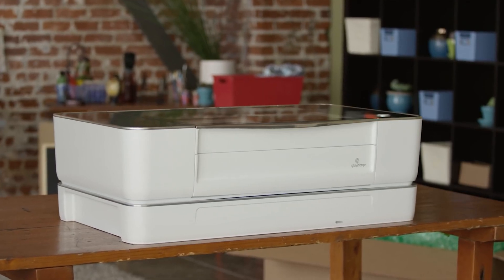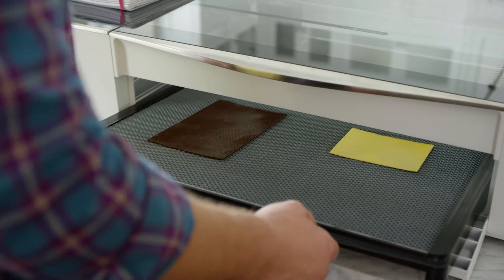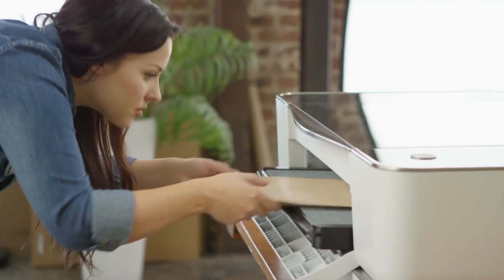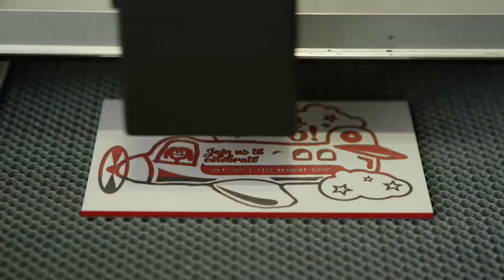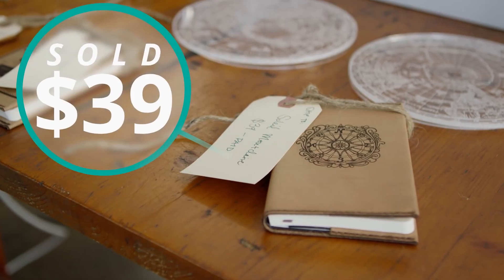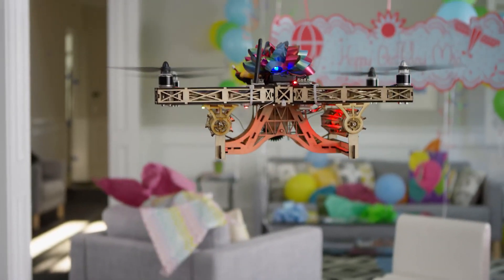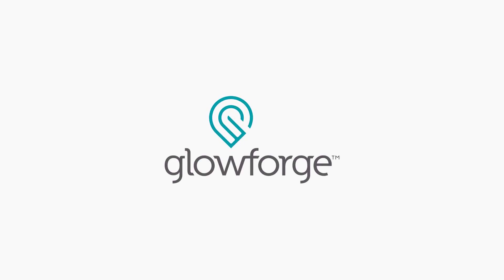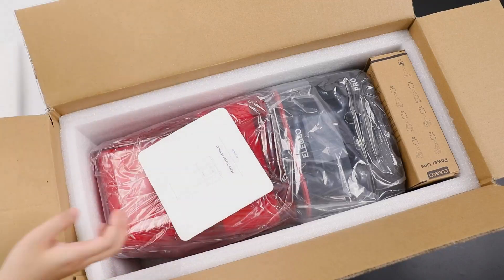Top 7 BEST 3D Printers of [2023]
***Amazon Hot New Releases*** 🔥🔥🔥

➜ Links to the best 3D Printers 2023 we listed in this video:

►US Links◄
➜ 7 Ultimaker S5
➜ 6. Glowforge 3D Laser Cutter
➜ 5. Elegoo Mars 3 Pro
➜ 4. Anycubic Vyper
➜ 3. Prusa MK3S+
➜ 2. Creality Ender 3 S1 Pro
➜ 1. Anycubic Kobra Max
►UK Links◄
➜ 7 Ultimaker S5
➜ 4. Anycubic Vyper
➜ 3. Prusa MK3S+
►CA Links◄
➜ 7 Ultimaker S5
➜ 4. Anycubic Vyper
➜ 3. Prusa MK3S+

We have just laid out the top 7 best 3D printers 2023. In 7th place is the ANYCUBIC Vyper. In 6th place is the ANYCUBIC Photon Mono X. In 5th place is the Elegoo Mars 3 Pro, our pick for the best affordable 3D printer. In 4th place is the Anycubic Vyper, our pick for the best value 3D printer. In 3rd place is the Prusa MK3S+, our pick for the best premium 3D printer. In 2nd place is the Creality Ender 3 S1 Pro, our pick for the best runner-up 3D printer. In 1st place is the Anycubic Kobra Max, our pick for the best overall 3D printer.